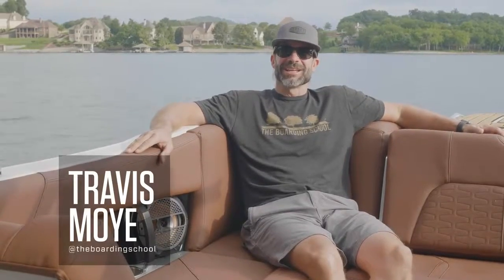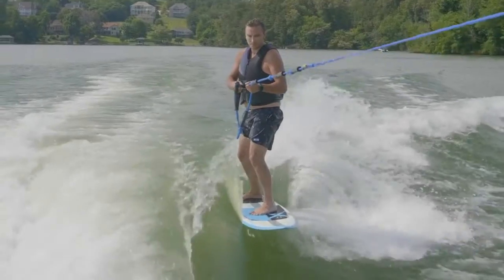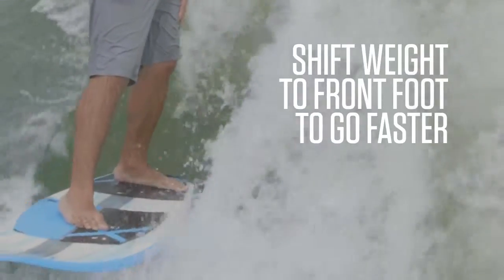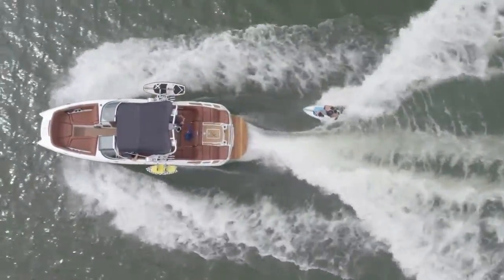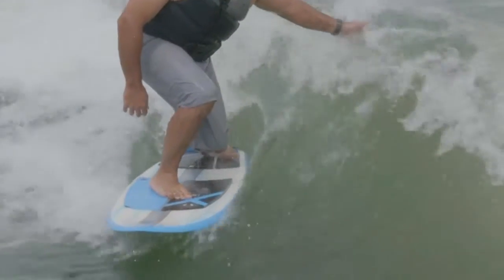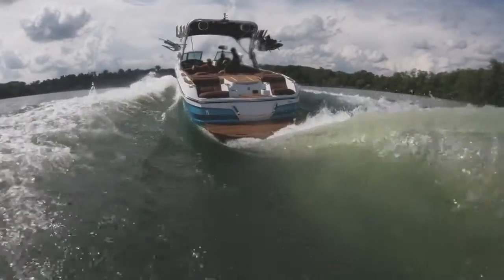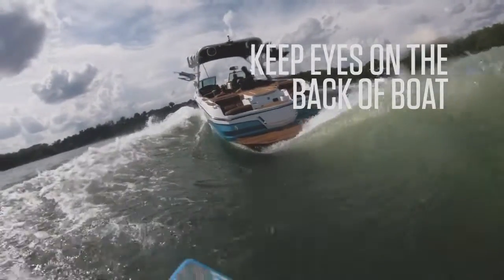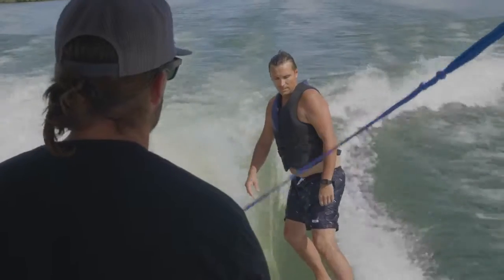Inspire Marine - HOW TO FIND THE SWEET SPOT WAKESURFING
In this How-To, Travis Moye of the Boarding School provides some basic instruction on how to break up with your surf rope and find that allusive sweet spot while wakesurfing.